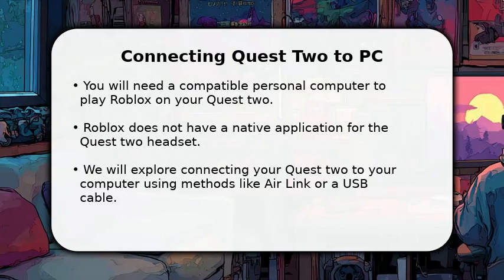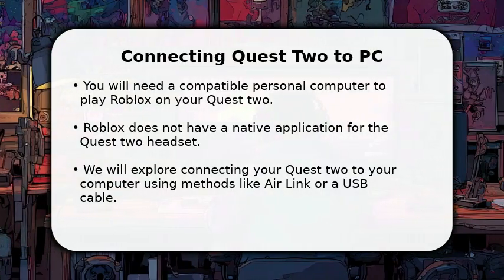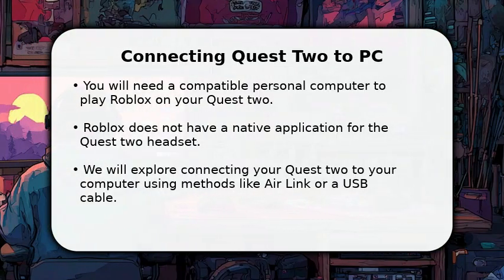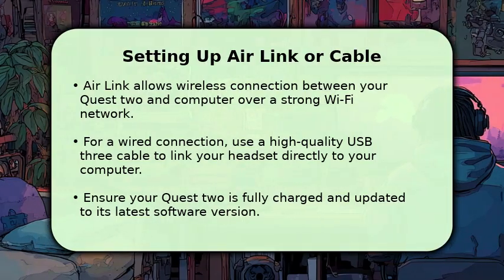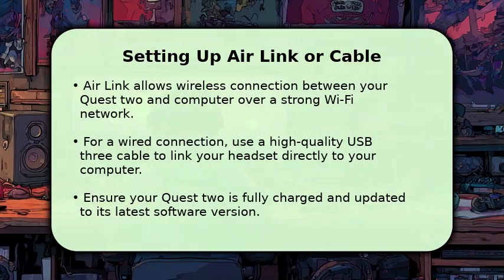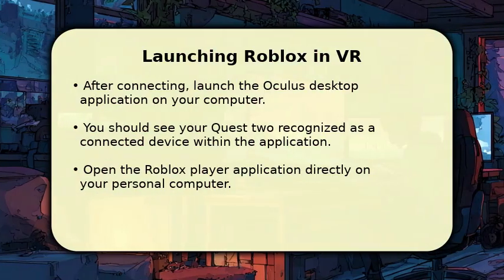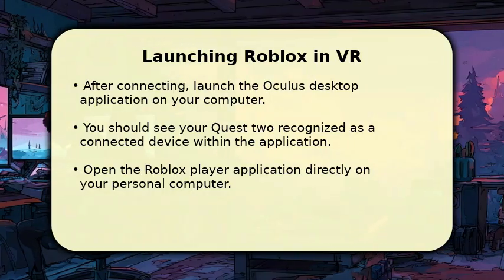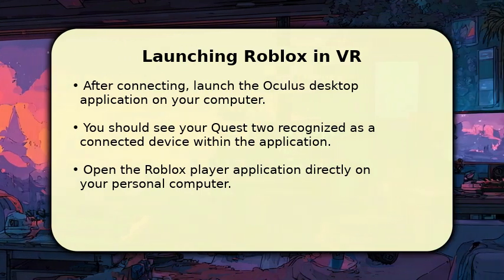How to Play Roblox Quest 2 2025 - Easy Guide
▸ :^) Are you wondering how to play Roblox on your Oculus Quest 2? This easy guide is perfect for beginners looking to dive into the world of Roblox VR! In this comprehensive tutorial, you'll learn everything you need to know to get started, from setting up your Quest 2 for Roblox to navigating games and having fun. We'll walk you through each step, making sure you understand the basics of playing your favorite Roblox experiences in virtual reality. Get ready to enhance your Roblox adventures!